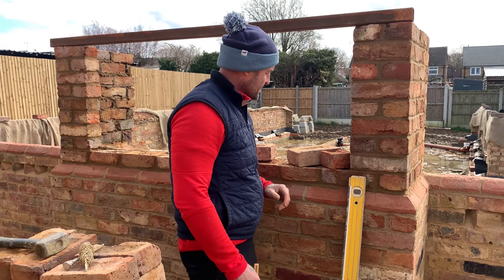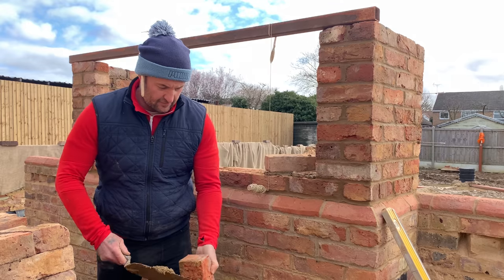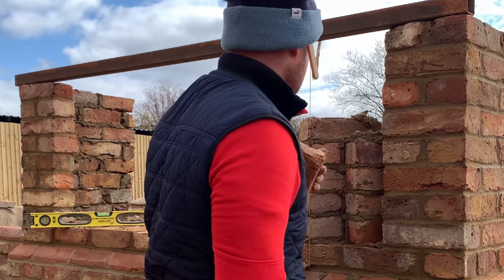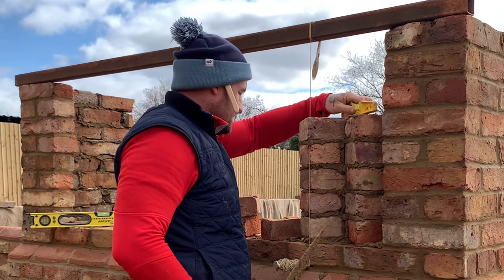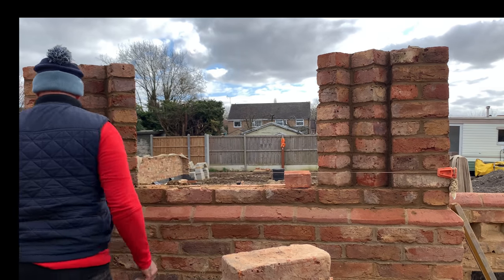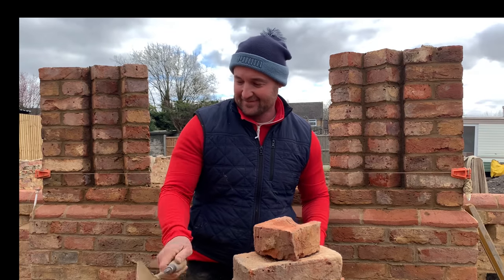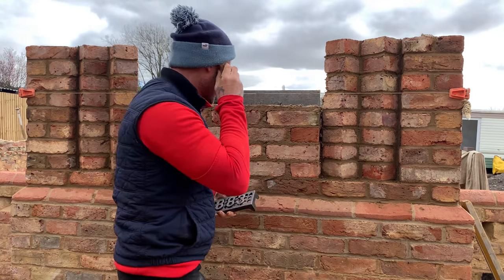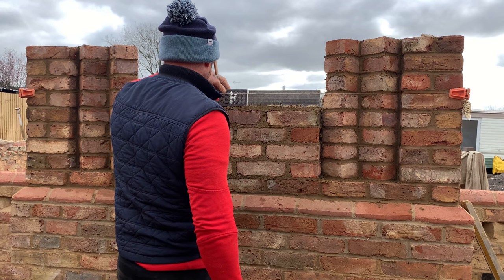🧱🏠 Feature brickwork detail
Feature Friday !!

Bricklaying away ,nothing more stronger than a bricklayer in thought whilst laying

More content ?? Here’s an hour’s worth 👌
Let me know if you guys prefer the the shorter or longer vids

The _traditional_bricklayer